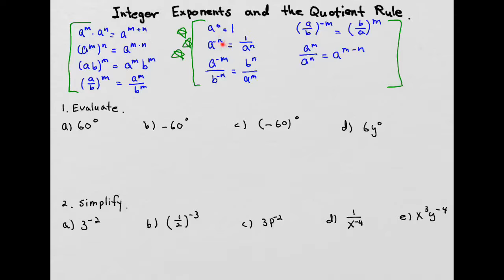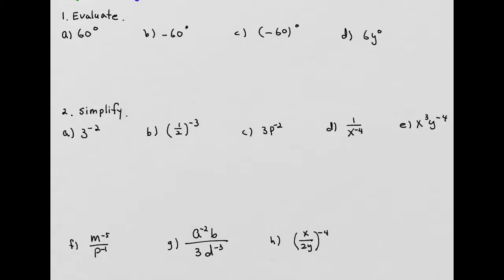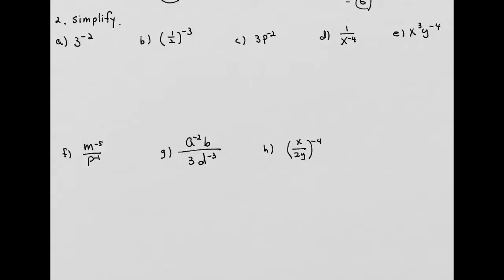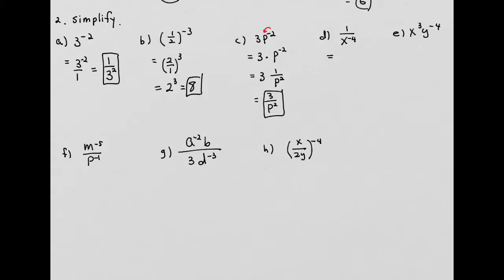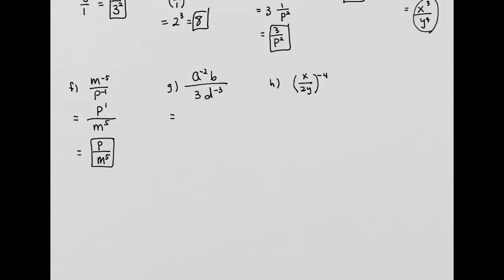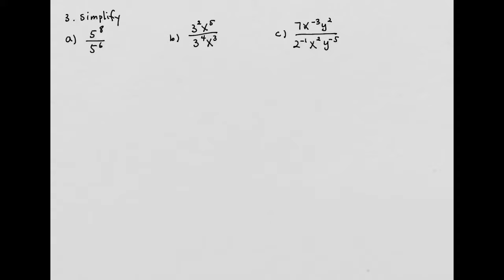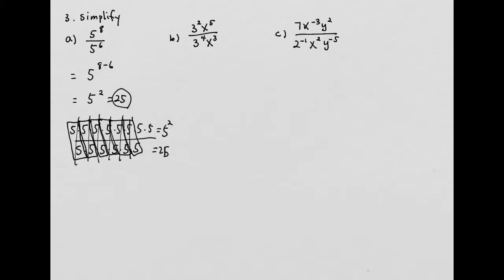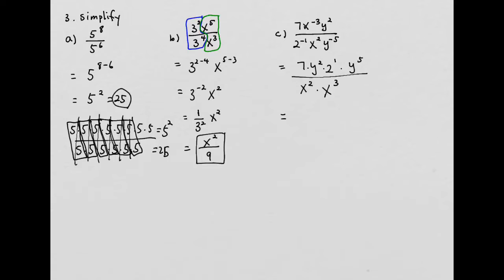M95 Quotient & Integer Rule Of Exponents